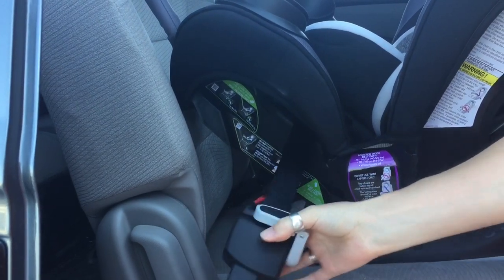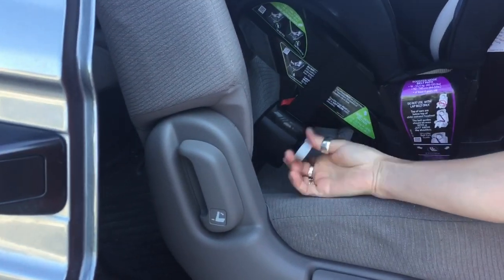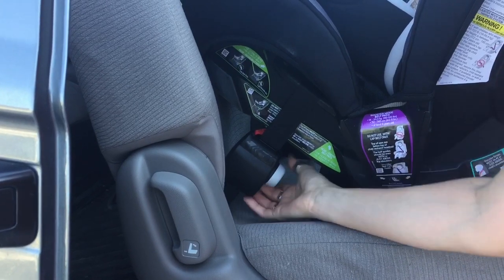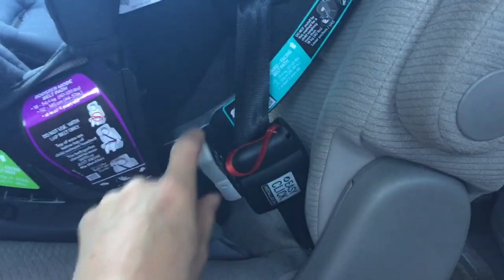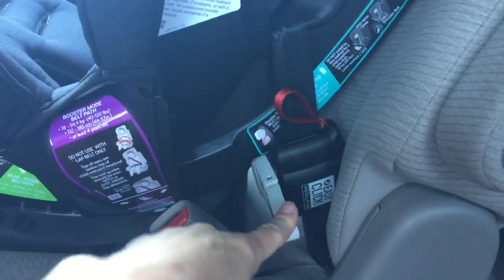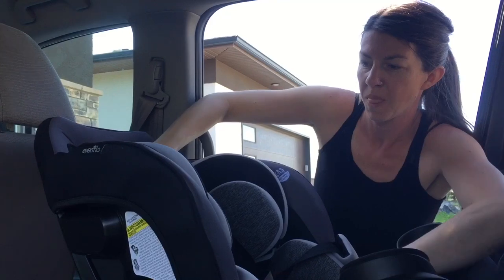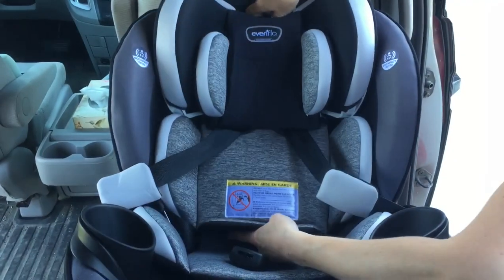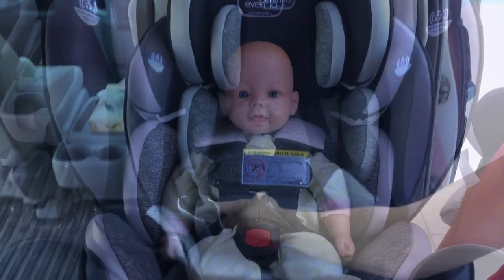Evenflo EveryStage car seat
Brief video tour of two unique features found on the Evenflo EveryStage DLX car seat. This does not replace your car seat or vehicle manual.